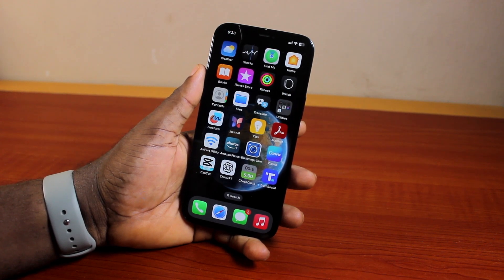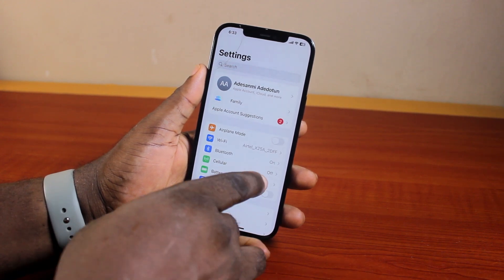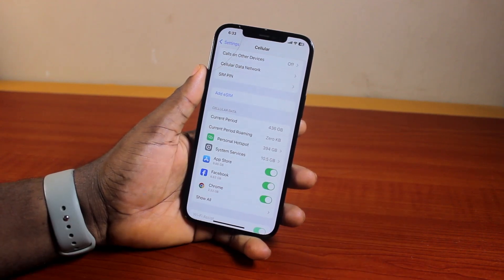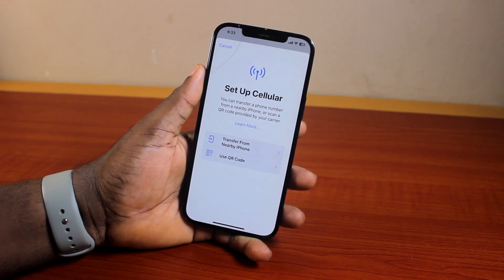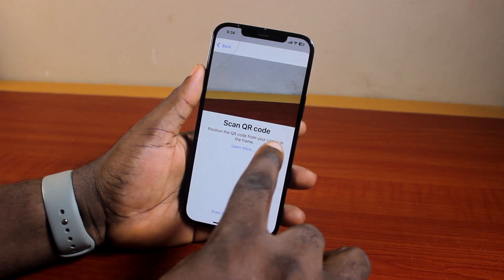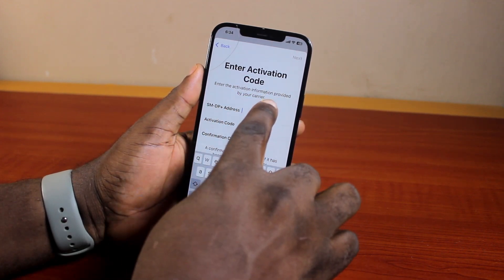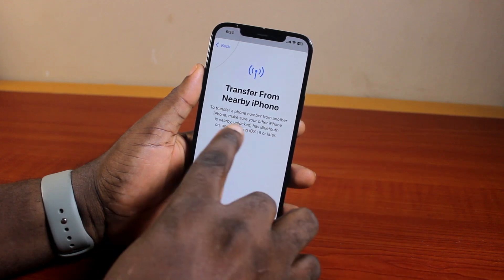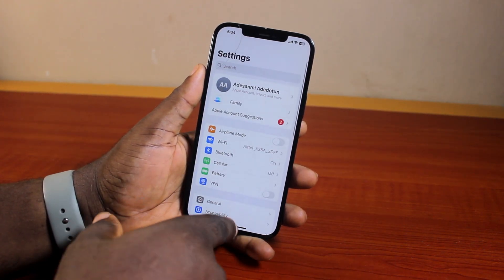How to Setup or Activate eSIM on iPhone 12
In this (short) video, you will learn how to setup or activate eSIM on your iPhone 12 series including iPhone 12, Mini, Pro and iPhone 12 Pro Max.

Cheap iPhone
Cheap Samsung Phone
Cheap Apple Watch
Cheap Digital Camera
Cheap YouTube Microphone
Cheap MicroSD Card